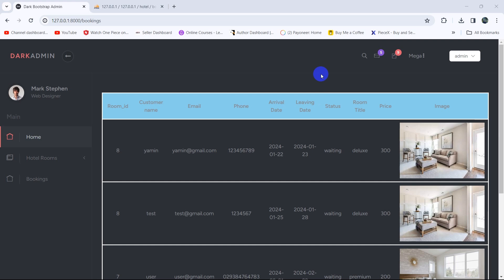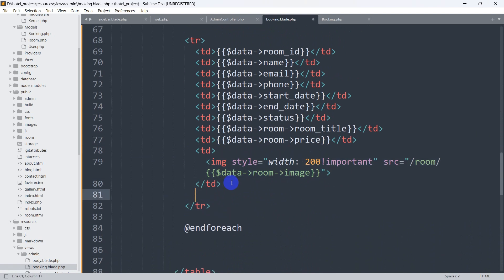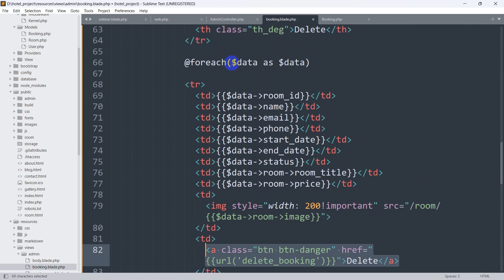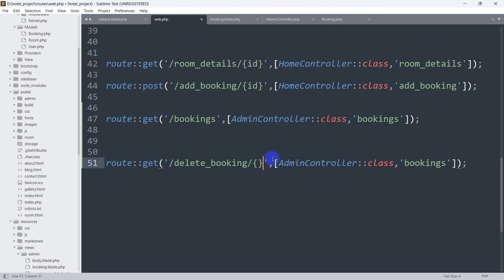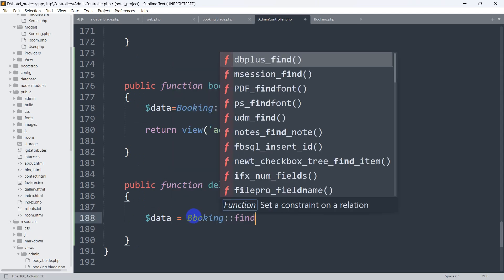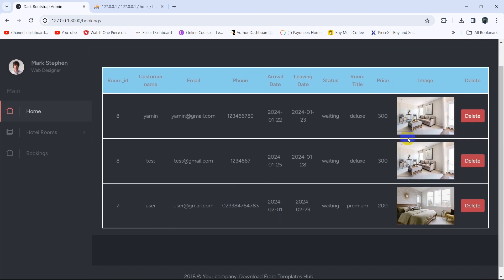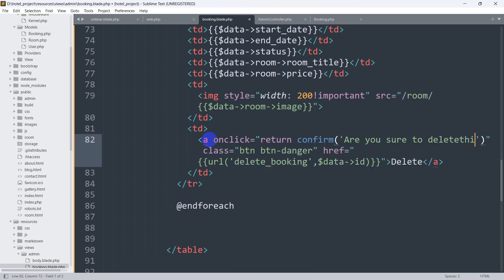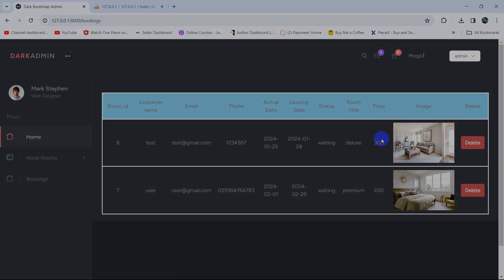Deleting Booking Data in Laravel | Hotel Management System Project Tutorial